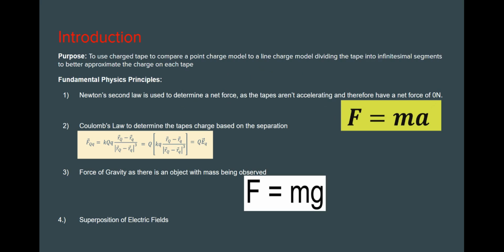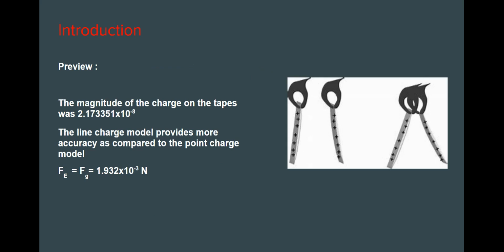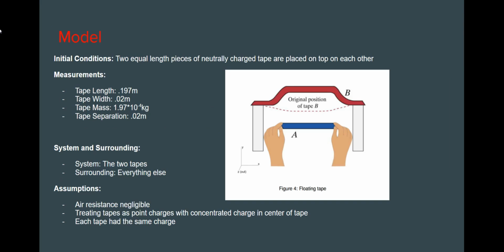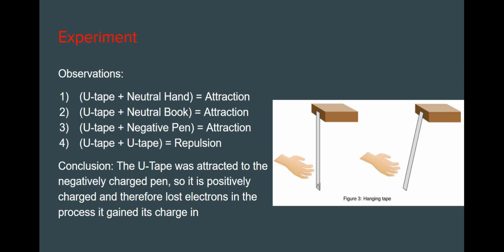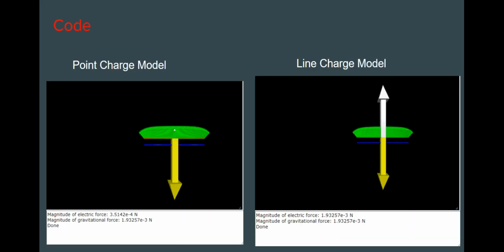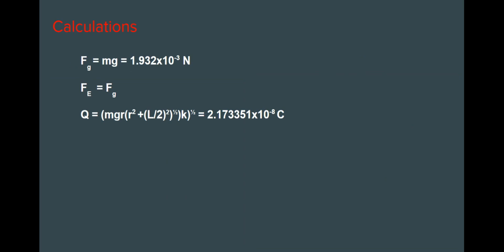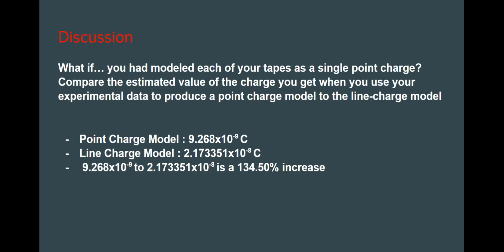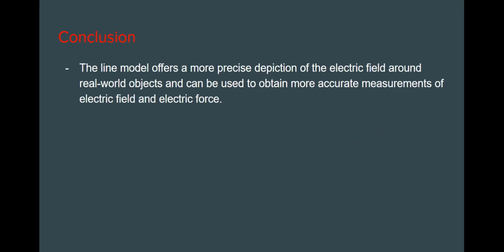Rumman Mahmood Phys 2212 Lab 2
Physics 2212 Lab